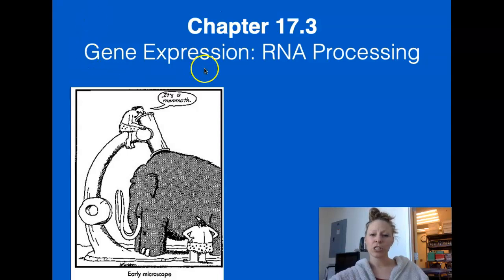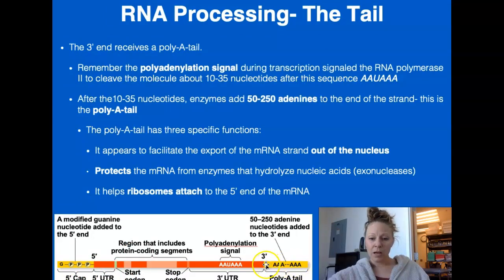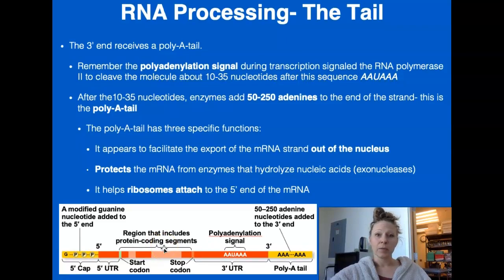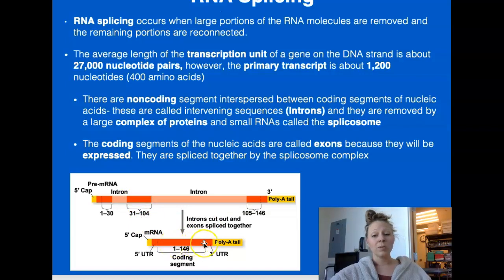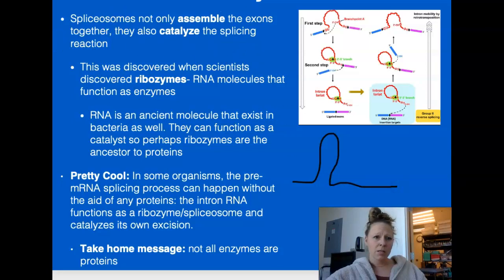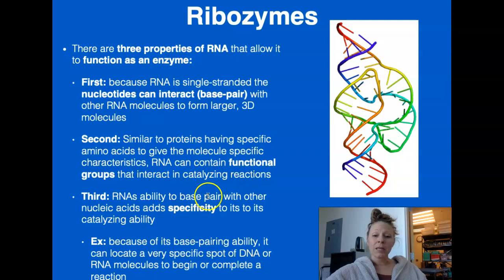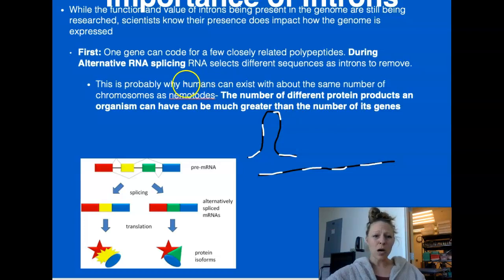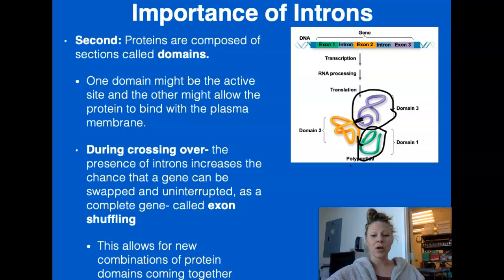AP Bio: 17.3 RNA Processing